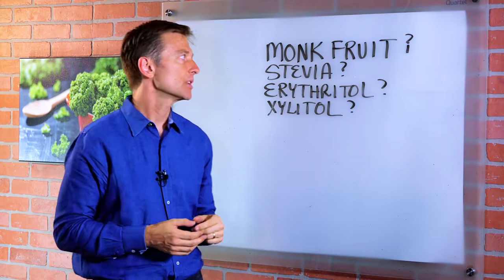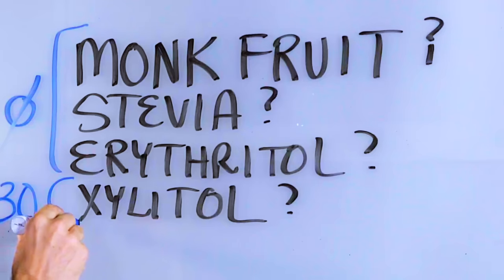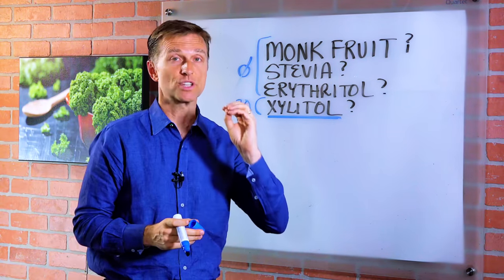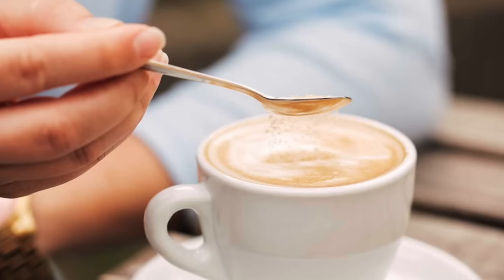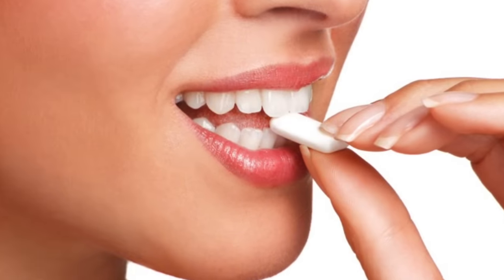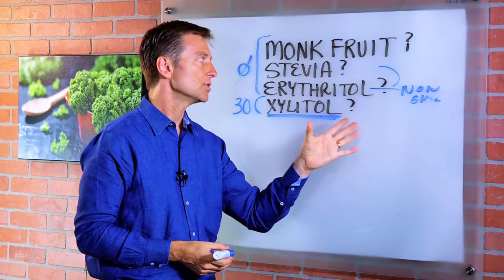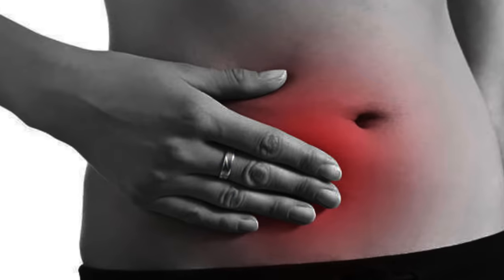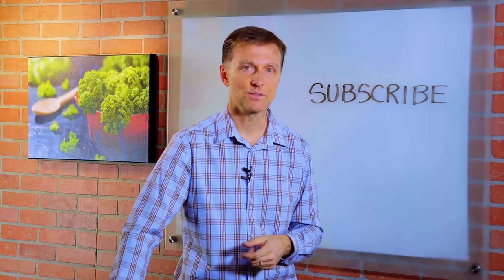Artificial Sweeteners: Monk Fruit, Stevia, Erythritol & Xylitol – Dr. Berg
Find out how to enjoy dessert while still in ketosis with these 4 keto-friendly sugar substitutes.

0:00 Introduction: Keto sweetener
0:20 Xylitol as a sugar substitute
0:41 How to use stevia
0:52 How to use monk fruit
1:12 How to use erythritol
1:48 Xylitol gum and ketosis
2:01 Avoid this sugar substitute
2:20 Will sugar alcohols cause a digestive problem?

In this video, we’re going to take a look at 4 alternative sweeteners that are 100% keto-friendly: monk fruit, stevia, erythritol, and xylitol.

Monk fruit, stevia, and erythritol all have a 0 glycemic index, so they will not increase insulin.

Xylitol has a glycemic index of 30, so it’s very low, but it can still cause a small insulin spike. Xylitol is a popular sugar substitute because it tastes just like sugar. Look for non-GMO, birch bark-derived xylitol. Xylitol chewing gum is a popular option because it won't kick you out of ketosis!

Stevia is a good sweetener alternative that can be added to flavored water or carbonated water to make a sweet drink or soda. Although it has an aftertaste, it’s good in certain recipes.

Monk fruit is very sweet, so you don’t need much. It’s very similar to stevia, and does have a bit of an aftertaste.

Erythritol has a cold, sweet taste. It’s often made from GMO corn, so always look for non-GMO erythritol.

Erythritol and xylitol are sugar alcohols, monk fruit is a type of fruit, and stevia comes from a plant. These keto-friendly alternative sweeteners are not artificial! Avoid aspartame and other artificial sweeteners.

Erythritol and xylitol have the potential to cause digestive upset, gas, and laxative effects if consumed in large amounts. If you’re only consuming small amounts of these sugar alcohols, you shouldn’t have any issues.

I hope you’ll try these keto sweeteners so that you can enjoy a sweet treat while still in ketosis.